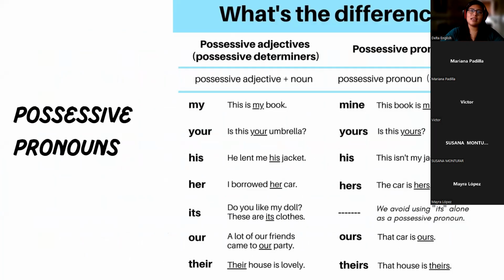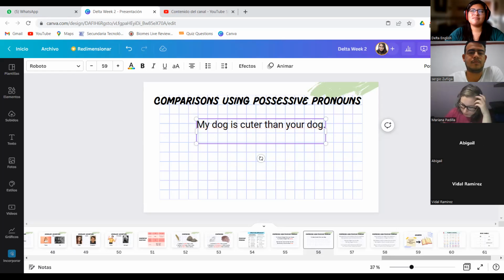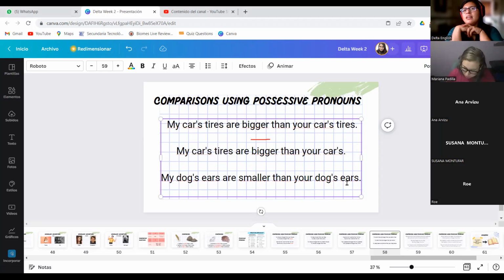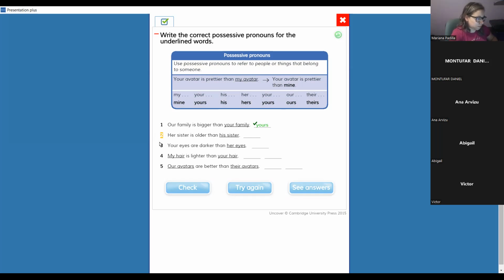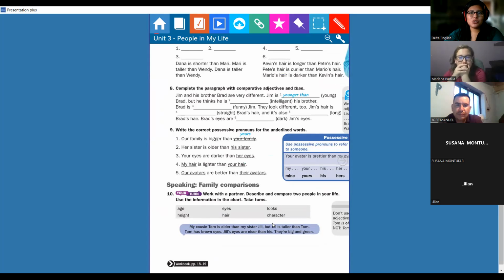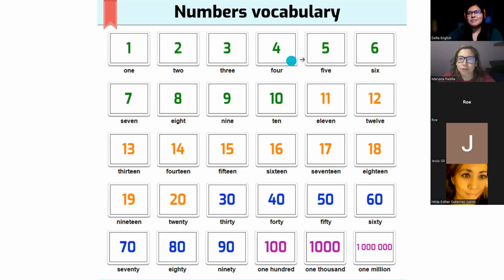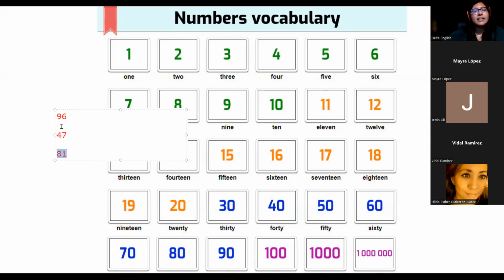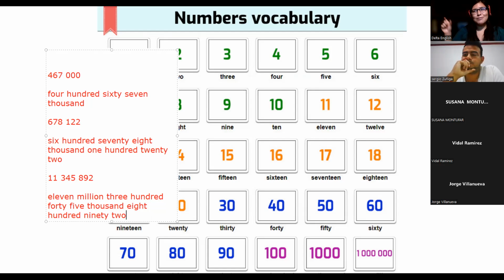Delta English 120822 8 pm